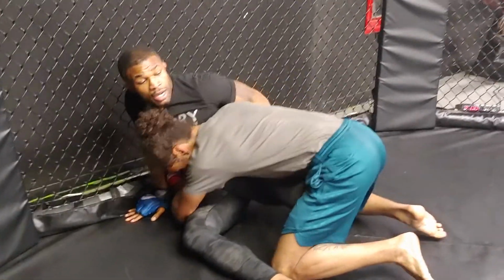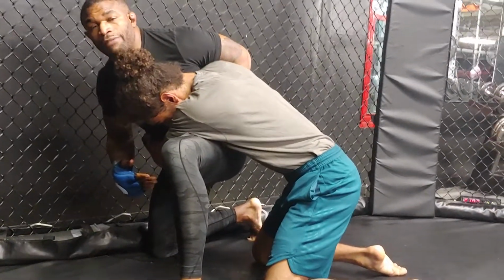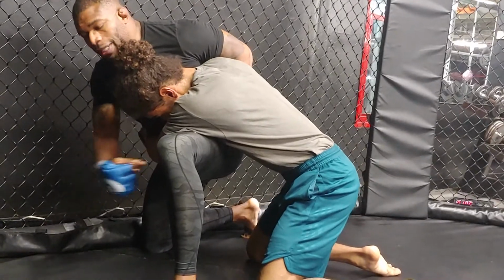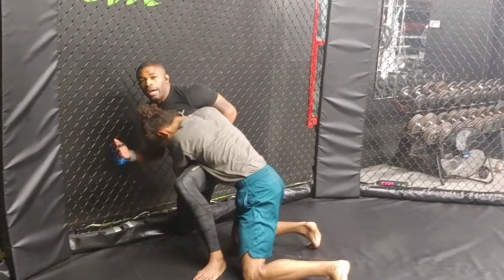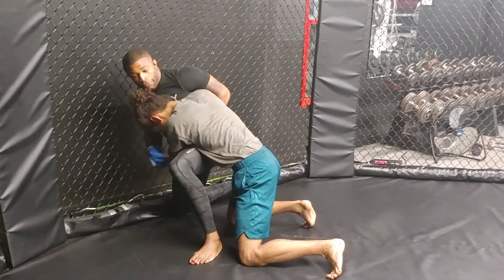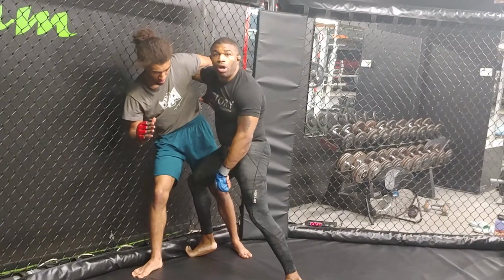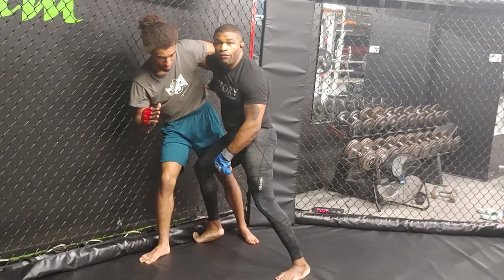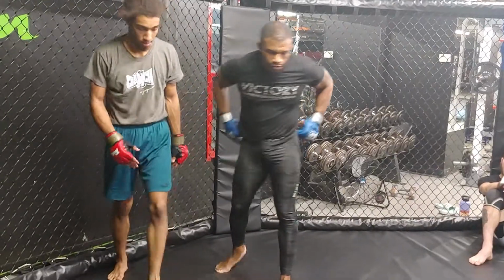MMA Drills Technical Stand-Up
Wednesday is MMA Night at the Dojo. We drilling technical stand-ups from guard. Thanks @zarek_jackson for assistant me with the video!

💾ㅣSave
👥 | Tag Friends
👕ㅣSponsors MusclePharm Seven Moons Therapeutic Massage
***Come checkout Victory MMA and Hustle Hard Boxing. Beginners to professional athletes are welcome!
📱Victory MMA and Hustle Hard Boxing- Colorado Springs, CO
🚗254 S. Academy Blvd, Colorado Springs,CO 80916***